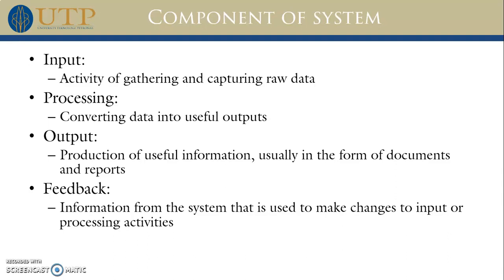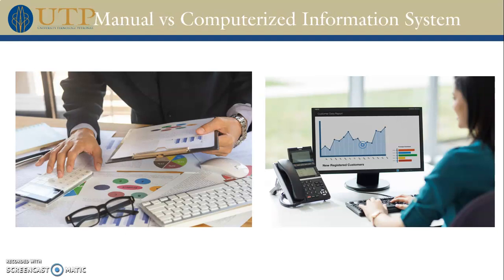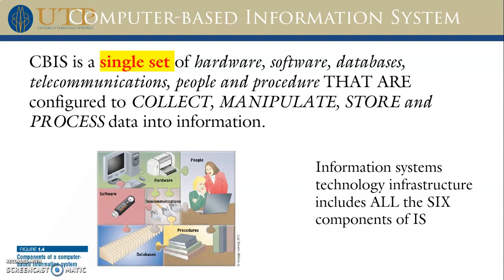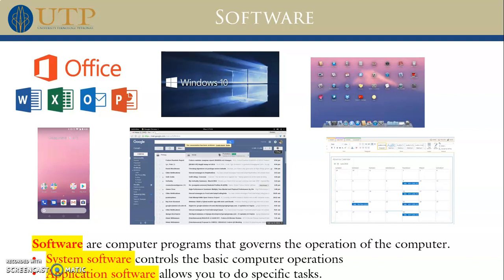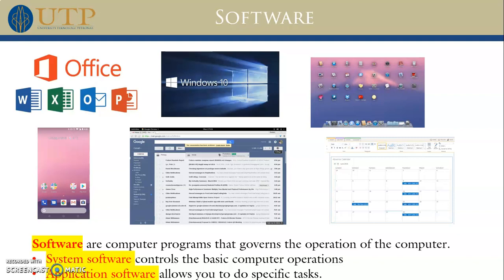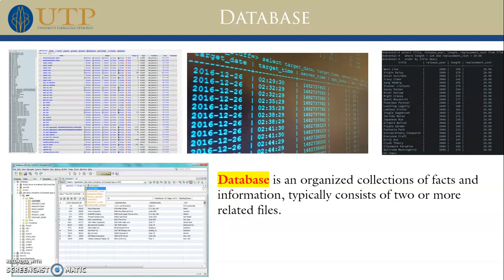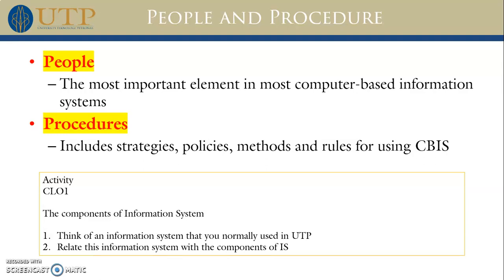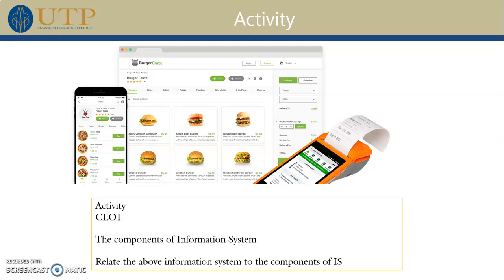Components of Information Sysems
Information System has 6 components: Hardware, Software, Database, Network, People and Procedure.